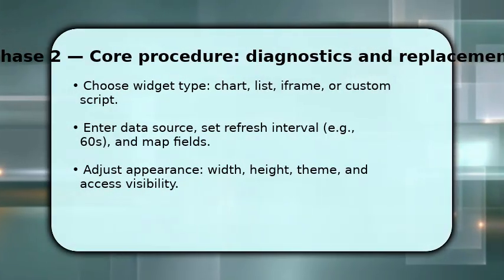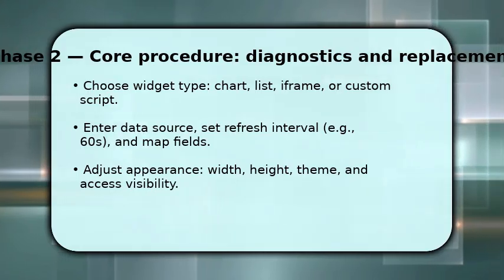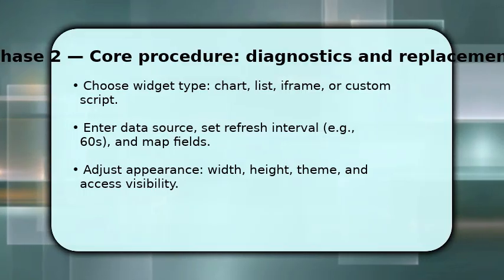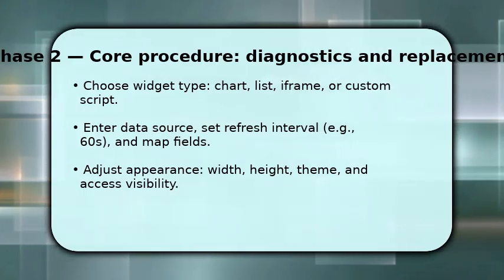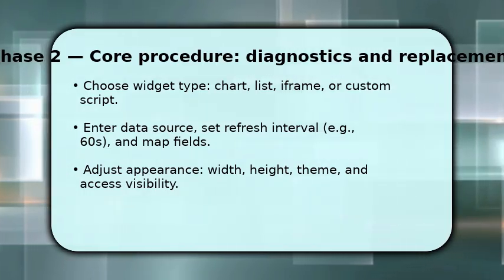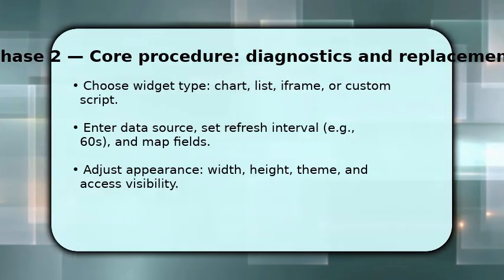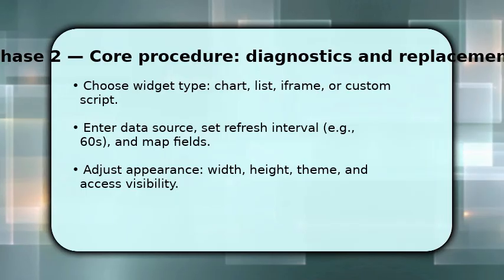How to Add a Widget on Widgetable - Step by Step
How to Add a Widget on Widgetable - Step by Step | 🔒 Surfshark VPN Deal — Stay private and secure. $1.99/mo + 3 Months Free ▸

Learn the step-by extricate process of adding a widget on Widgetable with our comprehensive guide. Discover how to enhance your website's functionality and user engagement by integrating customizable, interactive elements seamlessly.

how to add a widget, Widgetable integration, step-by-step tutorial, customize web interface, interactive element addition